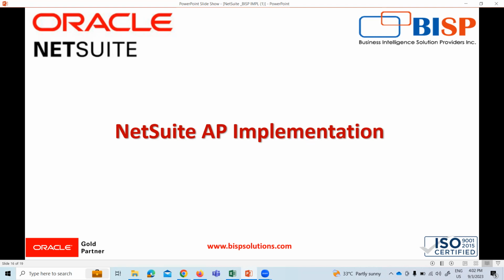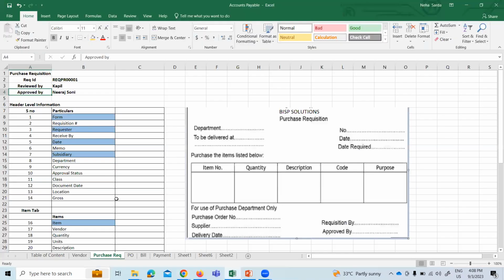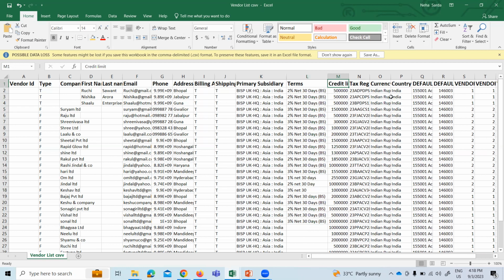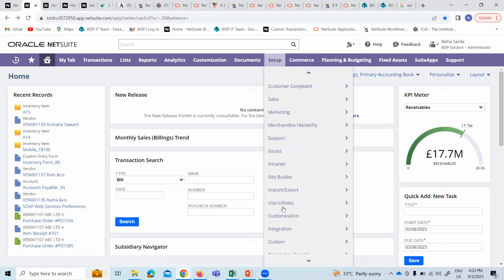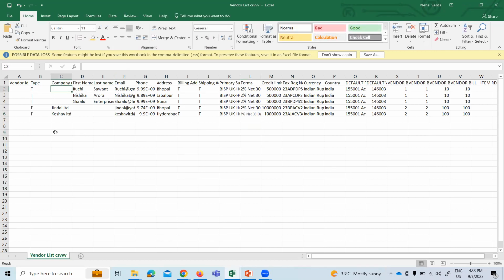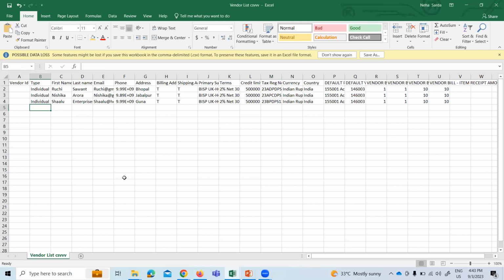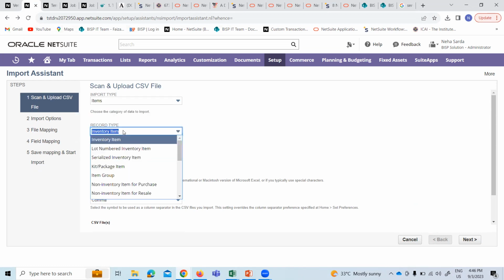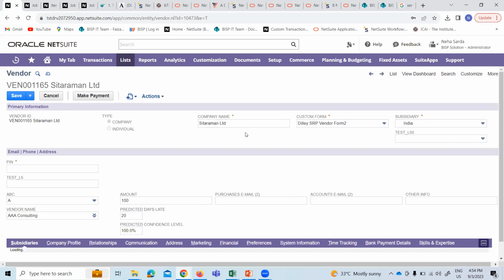Oracle NetSuite AP Implementation Case Study | NetSuite Tutorial